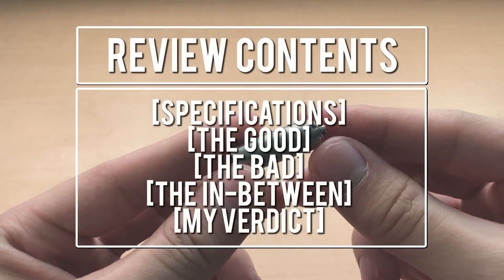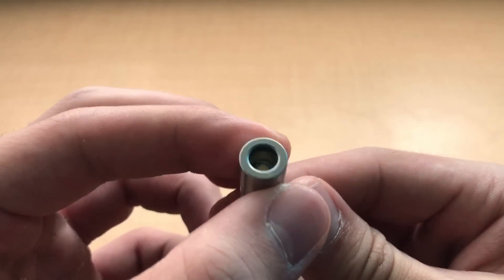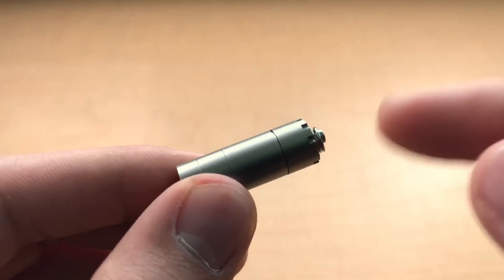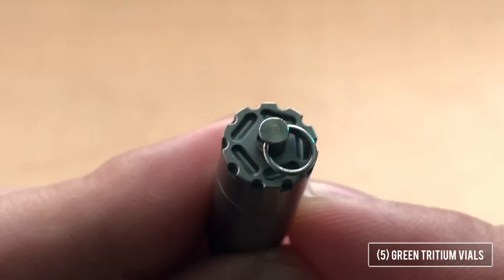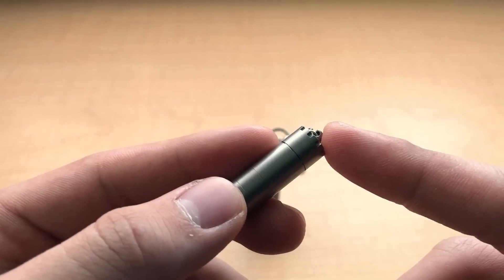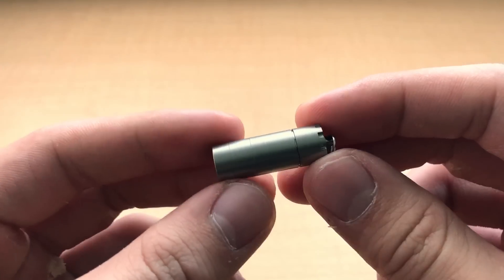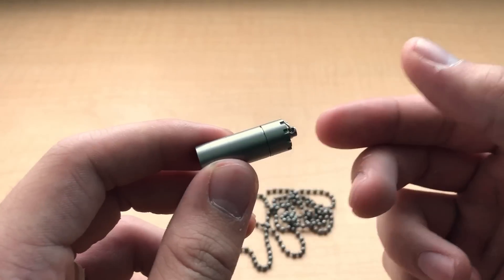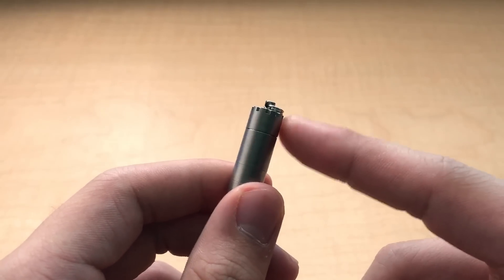Nucleus: World’s Smallest Flashlight (In-Depth Review)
Designed in 2016, the Nucleus is generally regarded by flashlight geeks as the world’s smallest flashlight. It easily blows away any flashlight on Kickstarter that has claimed the moniker. In this video, I share my thoughts on this tiny, functional wonder. Stick around to the end for a look at what is technically, truly the world’s smallest light!